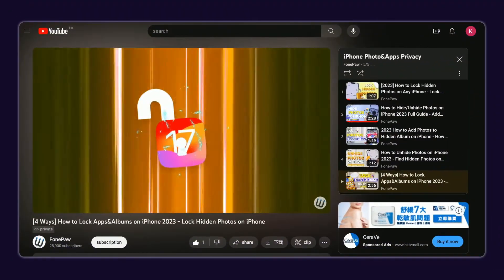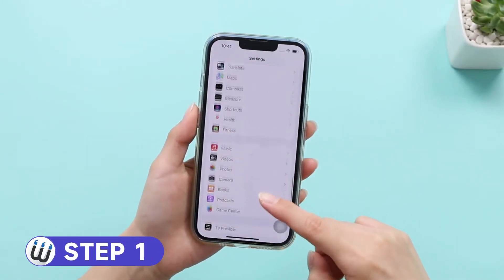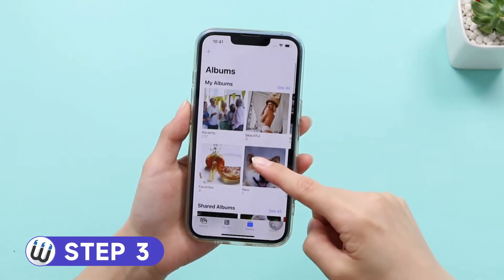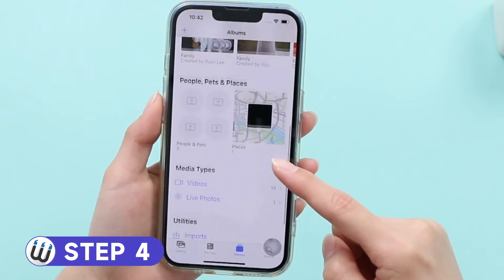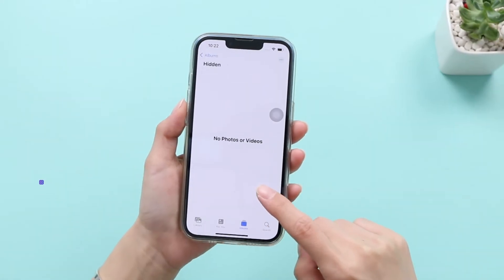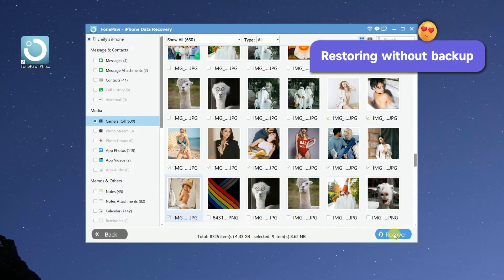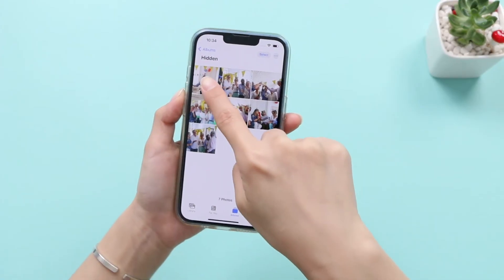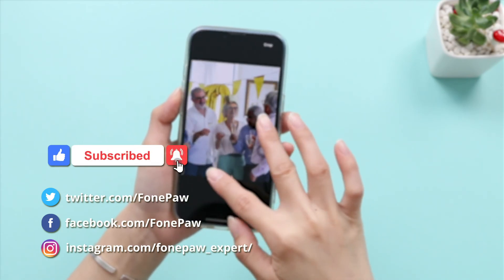How to Make a Private Photo Album on iPhone - Make Hidden Album iOS 17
If you're looking for a way to protect your privacy on your iPhone, this is the tutorial for you! We'll show you how to make a private photo album on your iPhone in easy steps, so you can keep your photos safe and private!

👓Professional Features of FonePaw iPhone Data Recovery
- Recover Any Lost iOS Data in Multiple Scenarios
No matter you are suffering from iOS data loss due to accidental deletion, system crash, jailbreaking, or more, FonePaw is powerful enough to handle the situation.
- Support 30+ file types
Photos, Contacts, Messages, Videos, Audio, WhatsApp, Line, Call History, Safari History, Voice Memo, Notes, App Documents, etc.
- FREE Scan and Selectively Recover Data
You don't need to pay if you can't find your lost data.

iPad: All models of iPad Pro, iPad Air, iPad mini and iPad

iPod: iPod touch 7/6/5/4/3/2/1